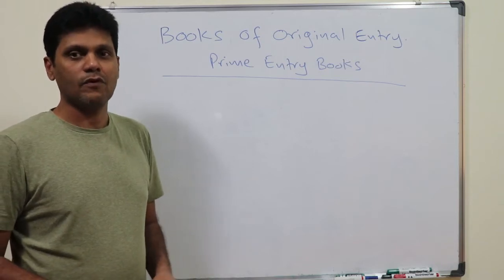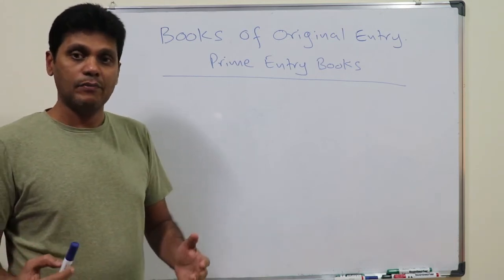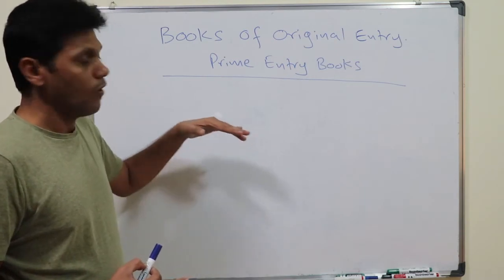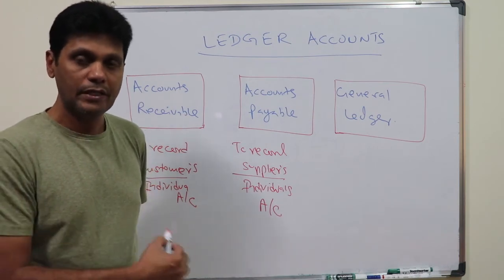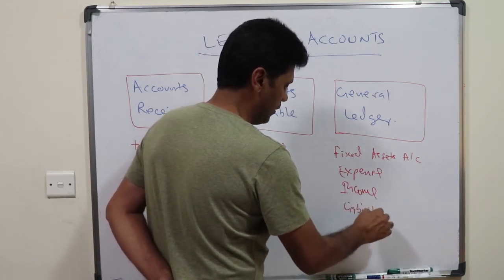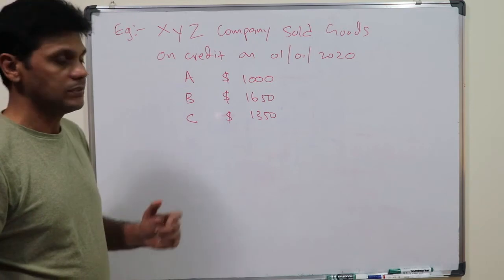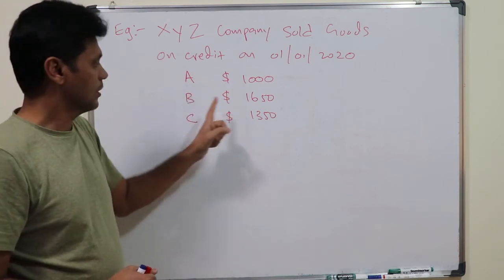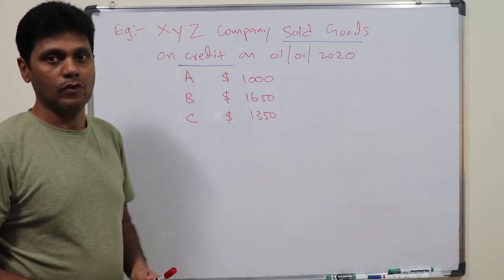Prime Entry Books - Introduction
Books of prime entry OR books of original entry are books where transactions are first recorded. These may or may not be part of the double entry system.

The main books of prime entry are:

1.Sales day book
2.Purchase day book
3.Sales returns day book
4.Purchases returns day book
5.Cash Book
6.Petty Cash Book
7.Journal

1:27 Types of Prime Entry Books
7:51 Ledgers